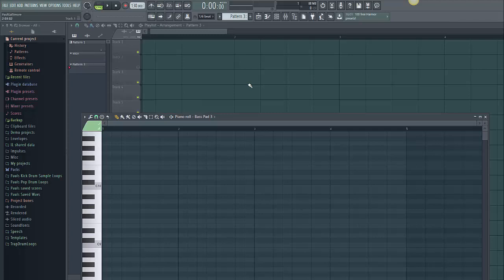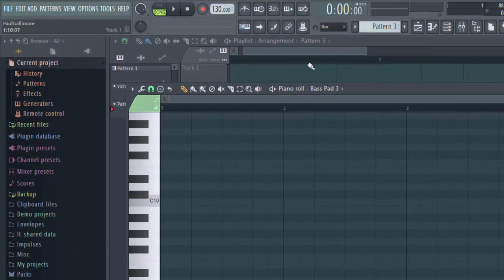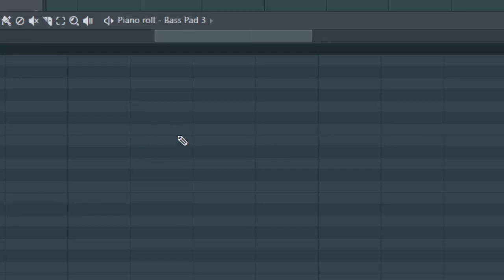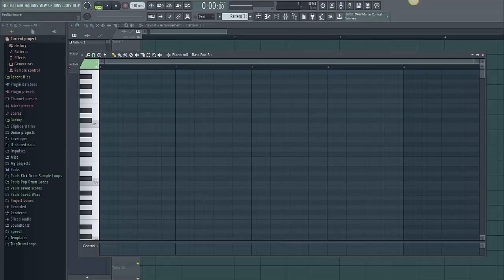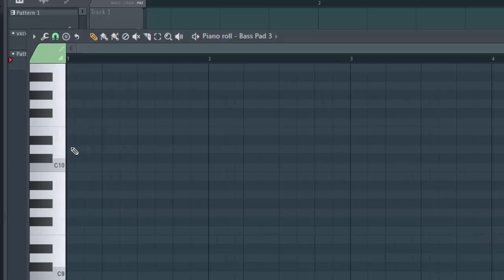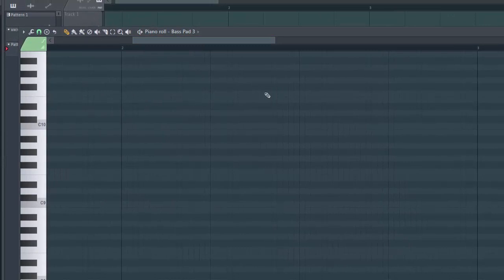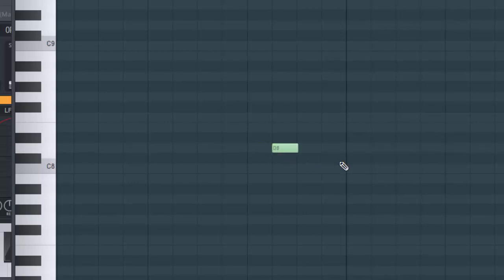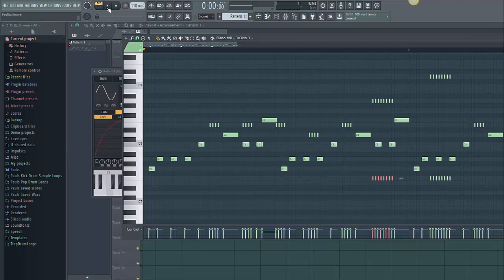Understanding Snap, Beats and Steps in FL Studio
New users of FL studio sometimes struggle to understand how the snap works, or what the difference is between beats and steps,

This tutorial explains what the difference is between beats and steps and explains the time intervals associated with each.

We also demonstrate how the snap works and what the difference is between the global snap selector and local snap selectors in Fruity Loops.